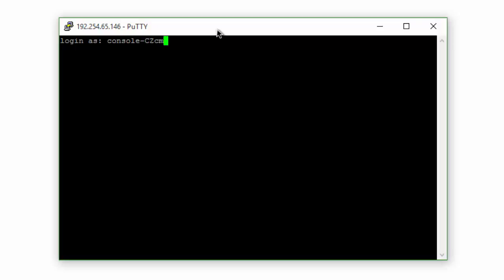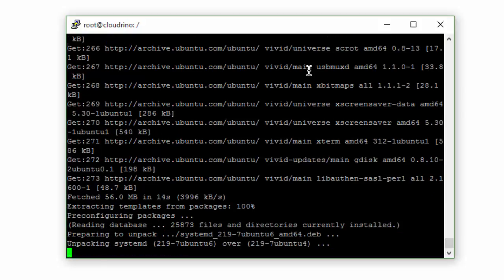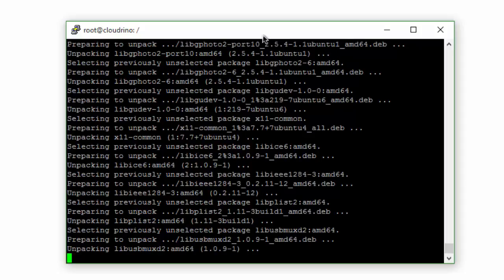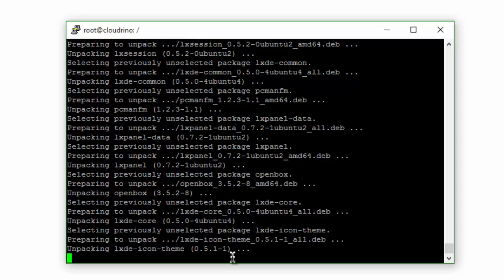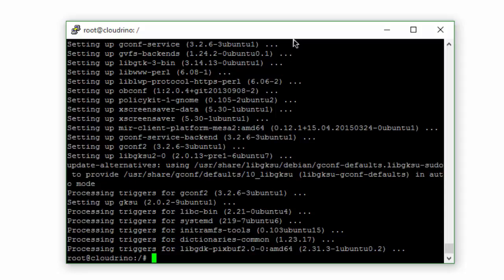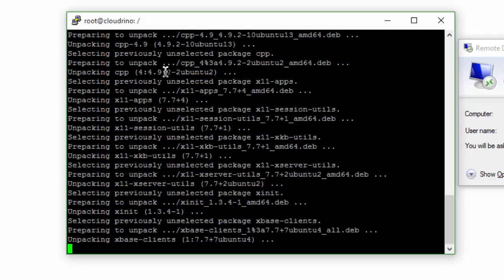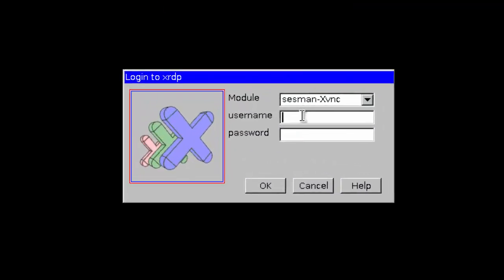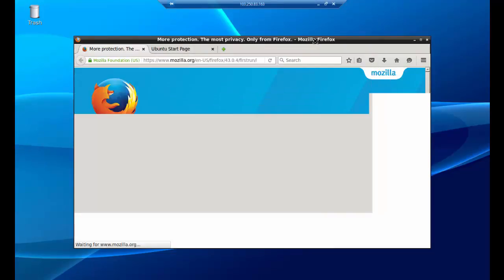How to Install GUI on Ubuntu Server - Full Guide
Hey Everybody ! In this Video i will tell you how to Install GUI into Ubuntu Server ! Thanks !